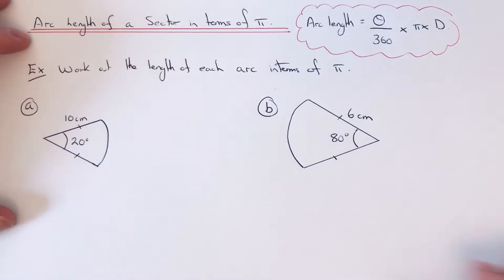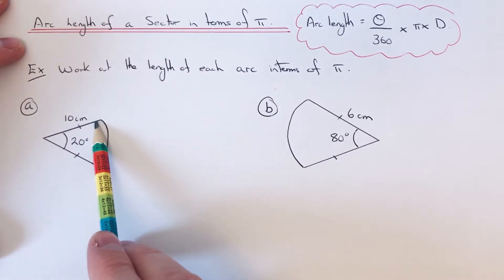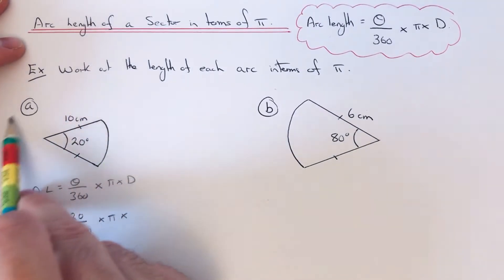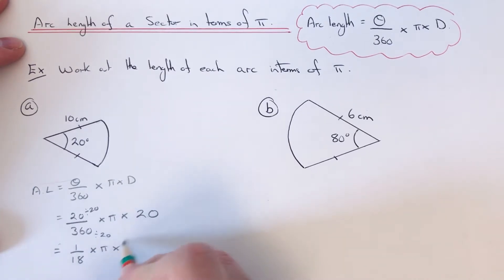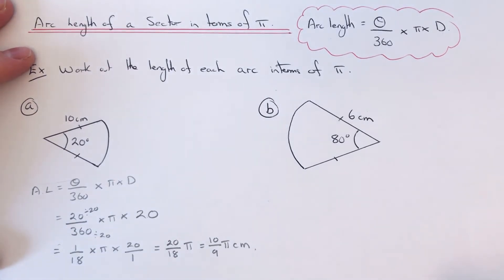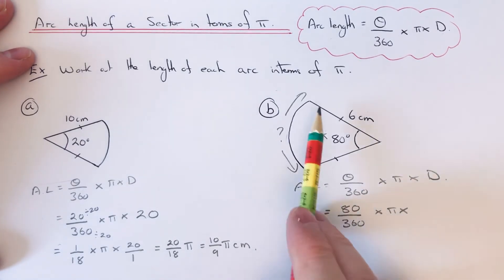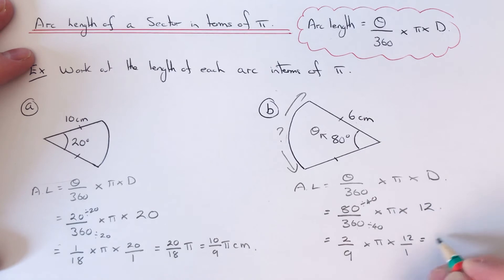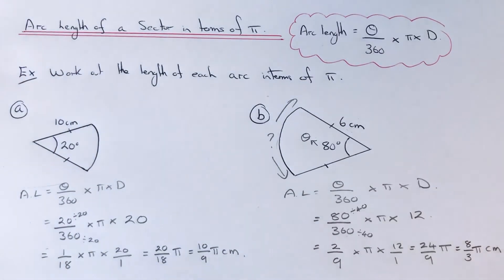Working Out The Arc Length Of A Sector With No Calculator GivingThe Answer In Terms Of Pi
In this video you will learn how to calculate the arc length of a sector with no calculator. You can do this by dividing the angle inside the sector by 360, and then multiply the answer by the diameter and Pi.

So in example 1 you have a sector with an angle of 20 degrees and a radius of 10cm and you need to calculate the arc length of the sector. First of all write the angle over 360 and simplify the fraction so 20 over 360 simplifies to 1 over 18. Next double the radius to give 20, and multiply 20 by 1/18 to give give 20/18 which simplifies to 10/9. Finally multiply 10/9 by Pi to give a final answer of 10/9Pi.

In example 2 the sector has a radius of 6cm and an inside angle of 80. First of all write the angle as a fraction of 360, so 80/360 simplifies to 2/9. Multiply this by 12 to give 24/9 which simplifies to 8/3. Multiply this by Pi to give 8/3Pi.